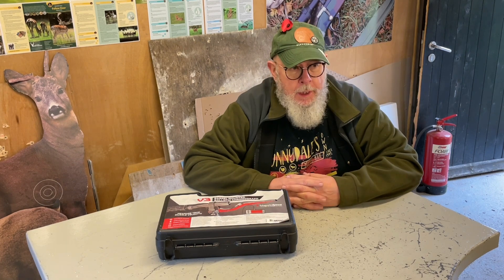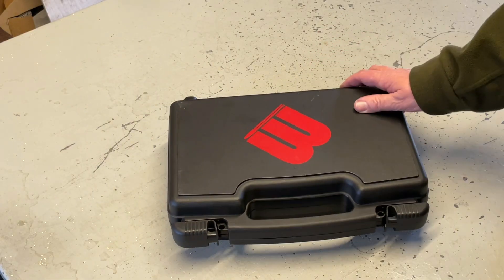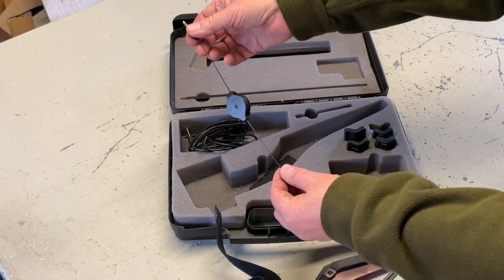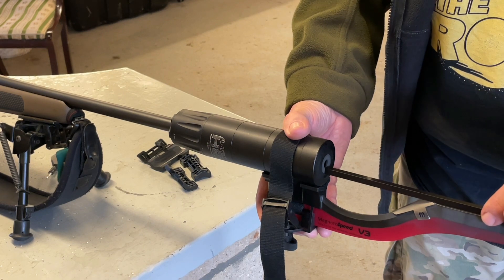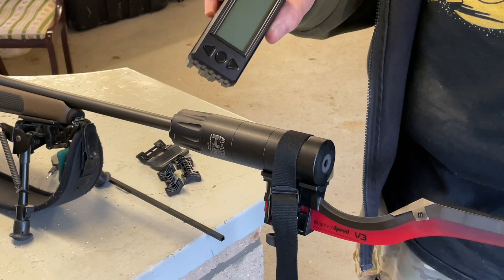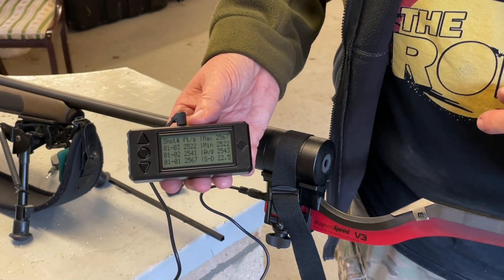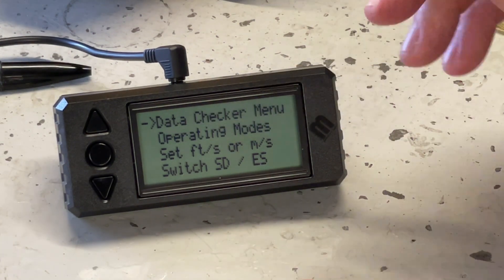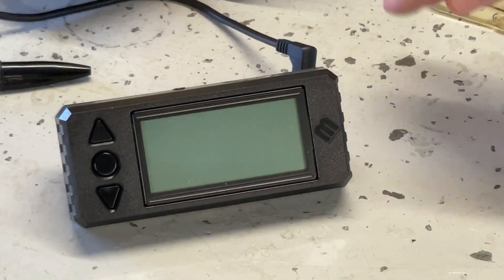PRODUCT: MAGNETOSPEED V3 MAGNETIC CHRONOGRAPH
Pete Moore ups the game as he reviews a ballistic chronograph that doesn't rely on light but magnetism.